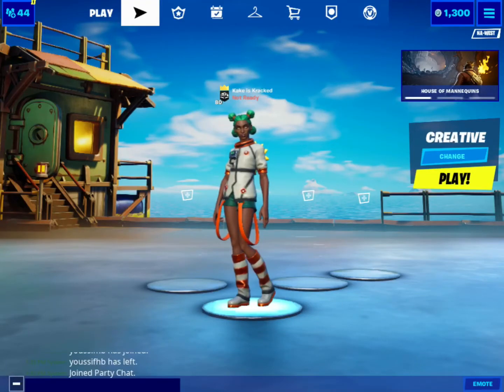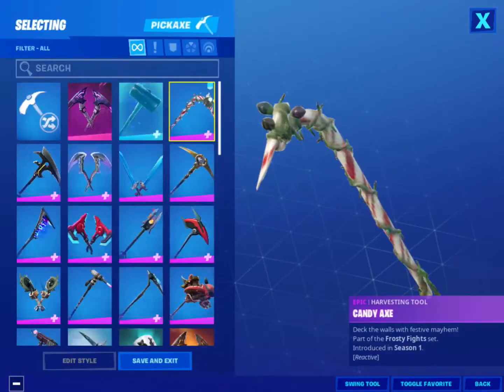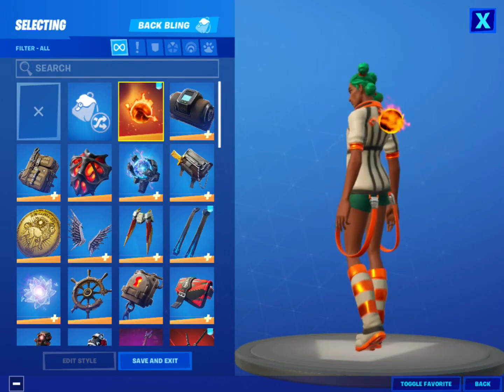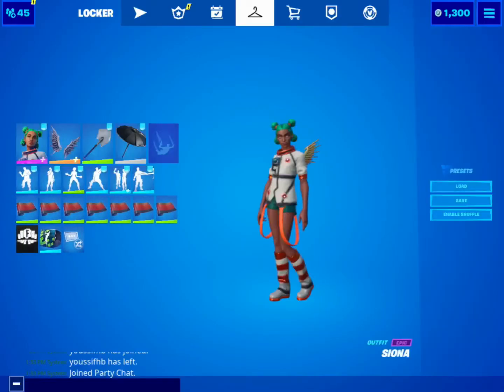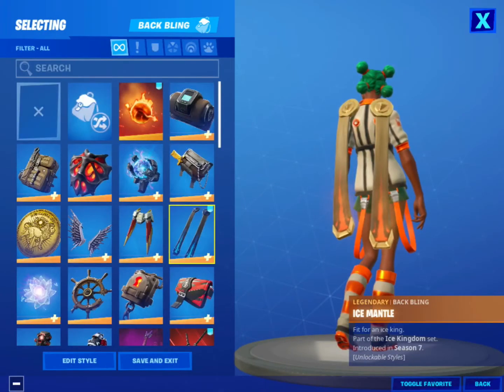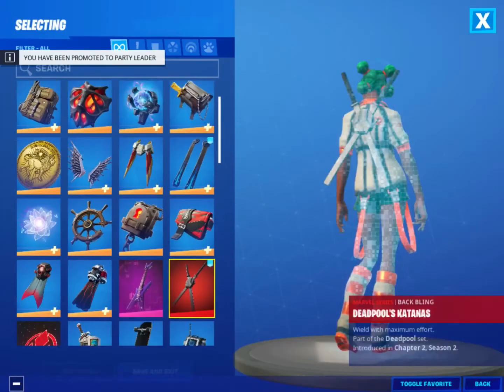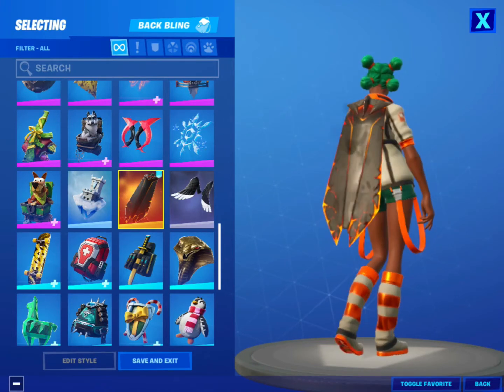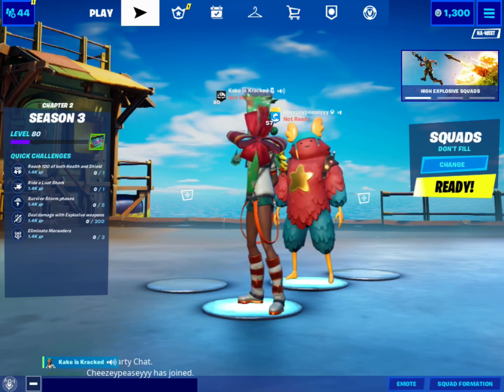Combos for siona!!